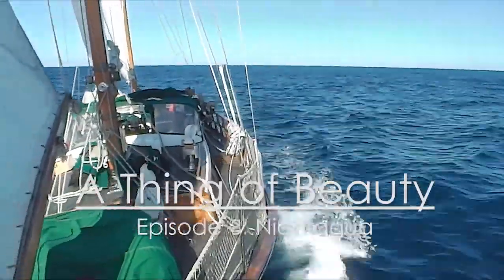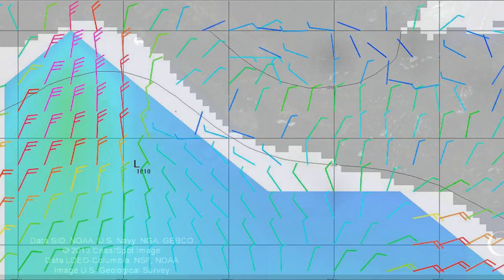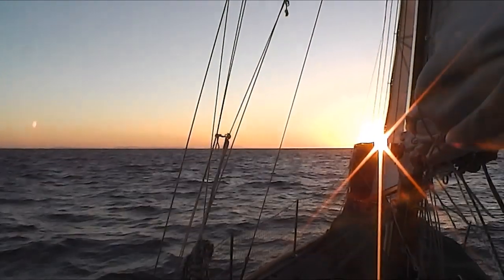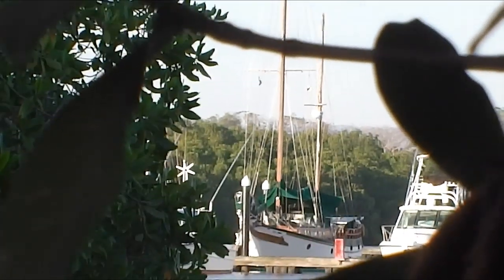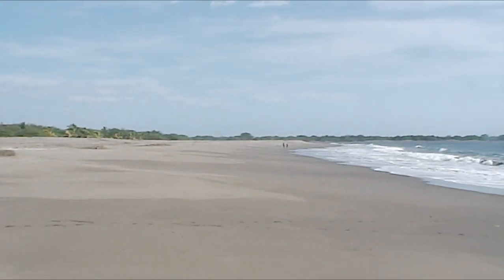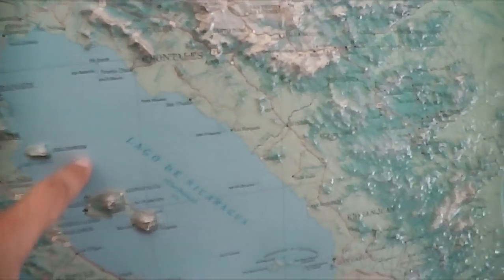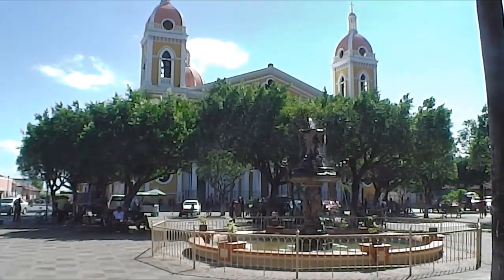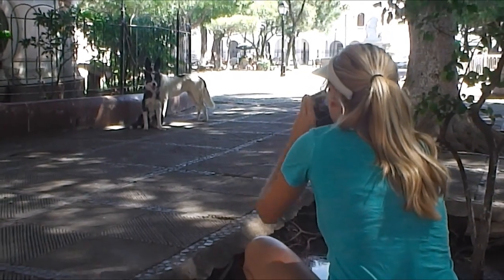A Thing of Beauty: Episode 8 - Nicaragua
Finally, we have reached Central America! Nicaragua was on the top of our list and this country has been worth it. Beautiful people, volcanoes, mangroves, and jungles. Tourism is just reaching this corner of the world, but in most places, the experience is still very very real. Ahhh, Nicaragua!